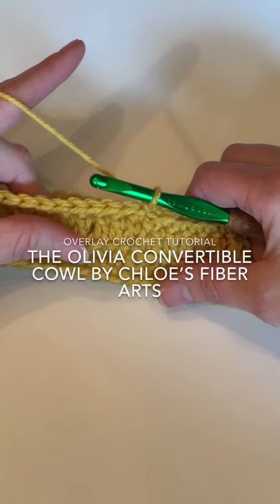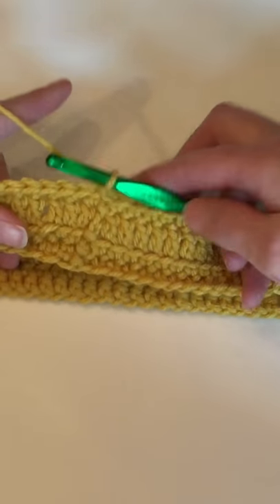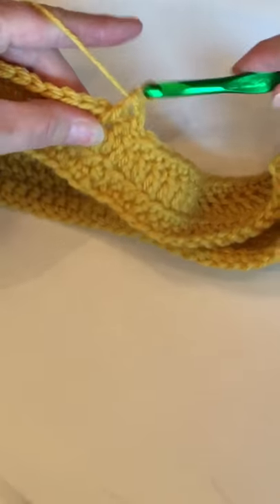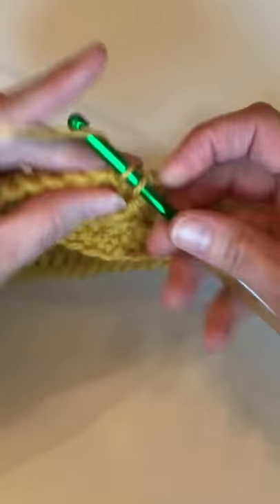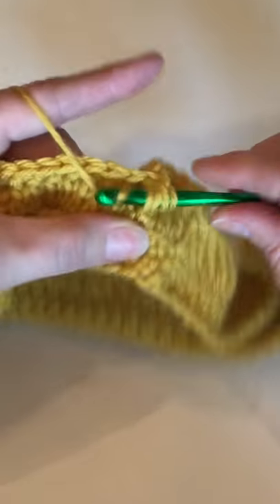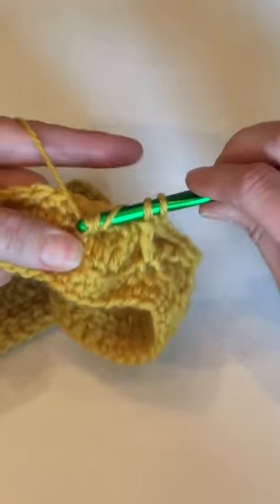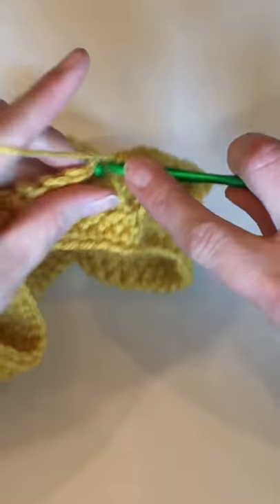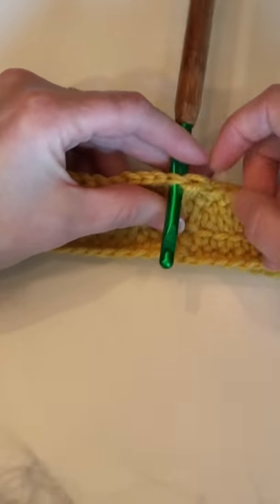The Olivia Convertible Cowl Overlay Crochet Tutorial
This tutorial goes along with the pattern The Olivia Convertible Cowl available in my Ravelry store for purchase. It teaches the Overlay Crochet technique used in several rounds of the cowl. The pattern is available for purchase on Ravelry